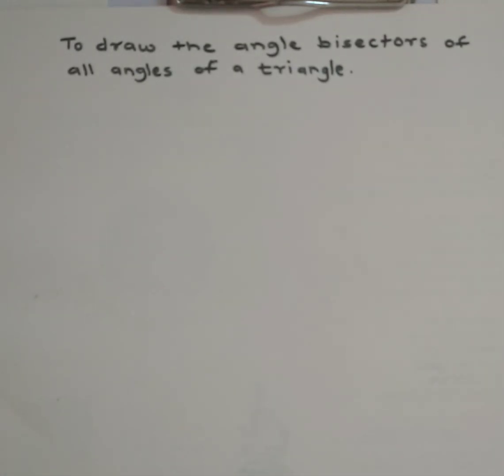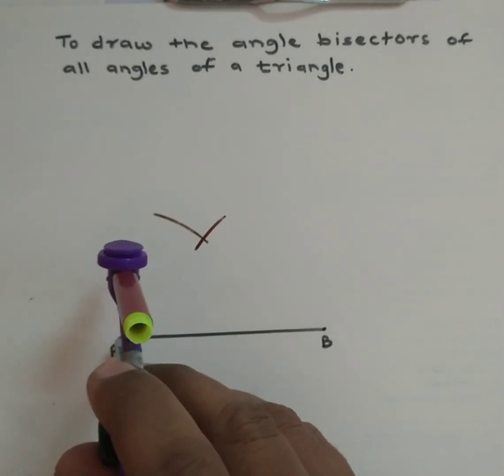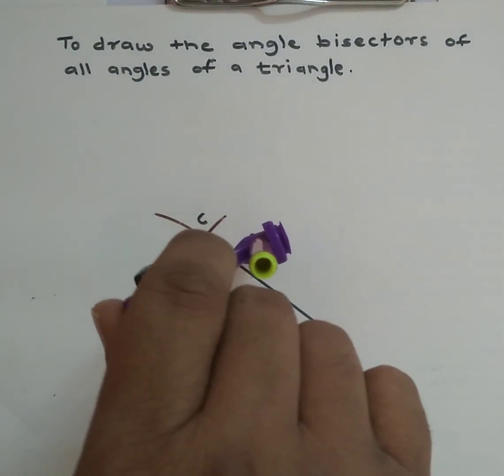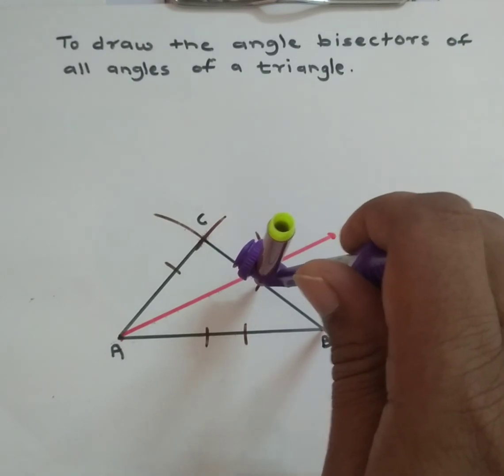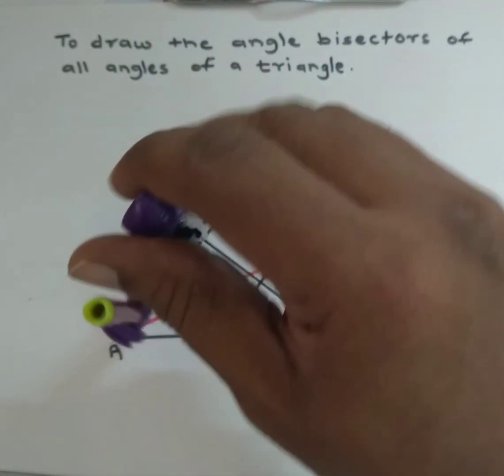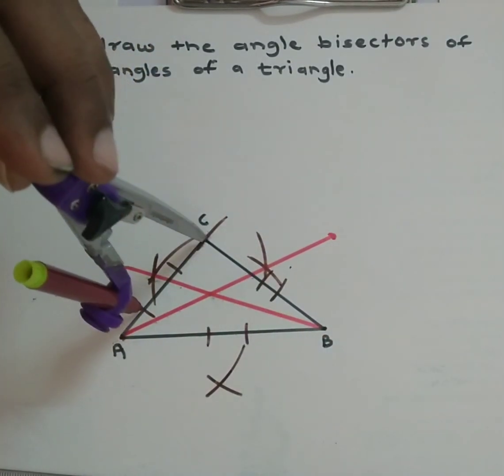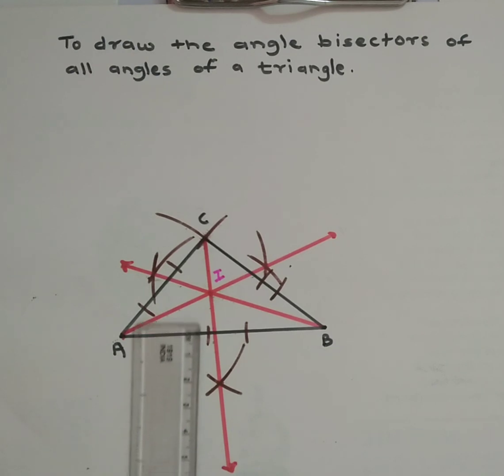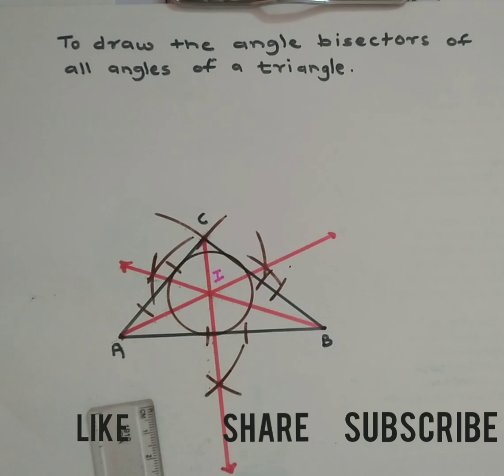Class 7: Chapter-1:Part-3 :angle bisectors of all angles of a triangle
This video is about the geometric construction of angle bisectros of all angles of a triangle. Also explain how to find the incentre of a triangle and how to draw the incircle of a triangle. To watch such type of educational videos of all class, all subjects, all chapters, visit our